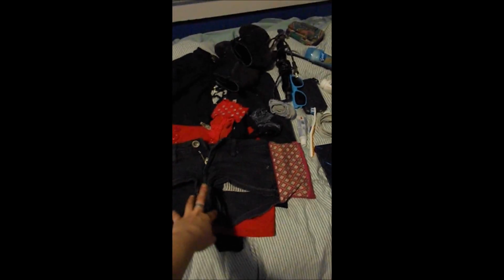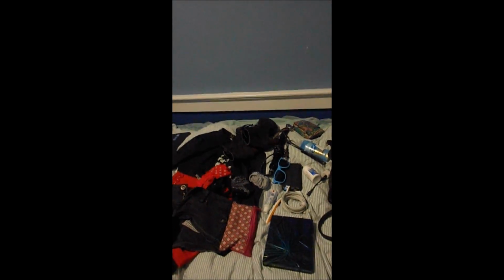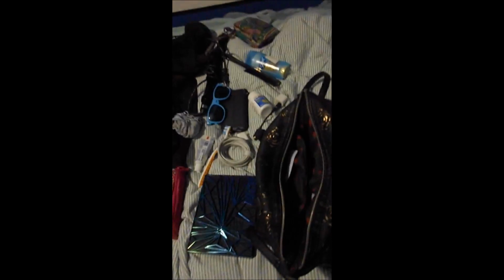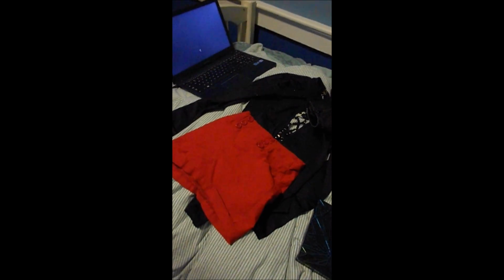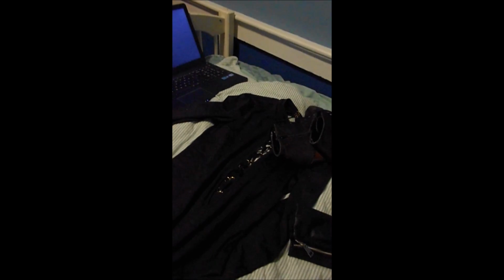Packing Light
How to pack a bunch of crap into... not a bunch of space.